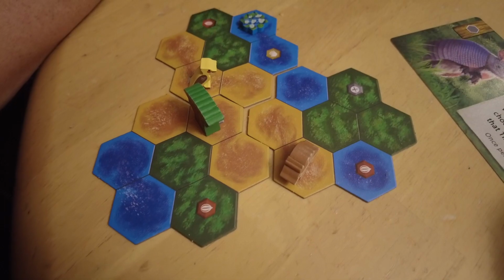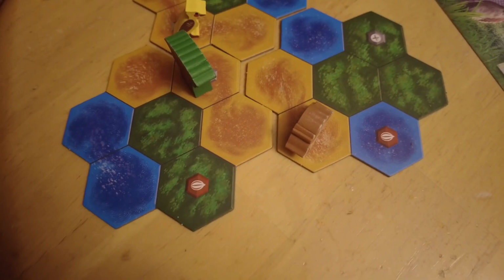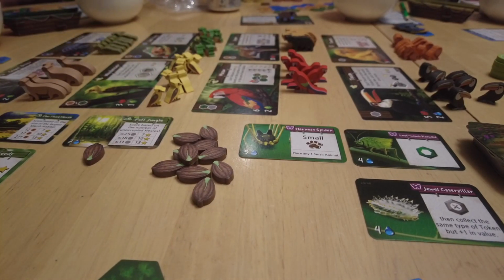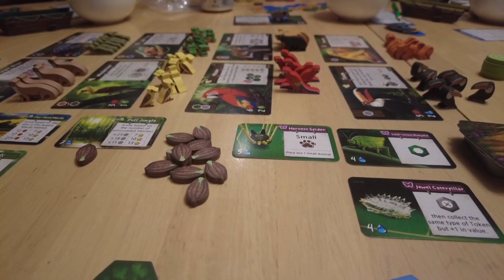Life of the Amazonia Review The Best Animal Game of 2023?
Is Life of the Amazonia the best animal game of 2023? Or perhaps the best animal game ever? Let's take a look - it's not all perfect, but gosh darn it I love it!